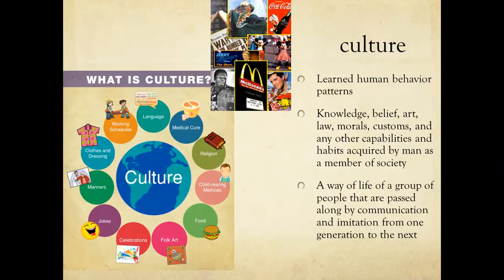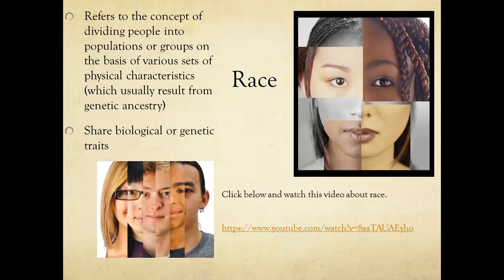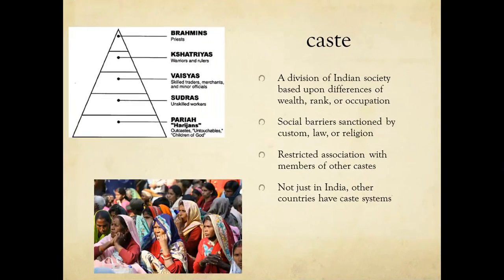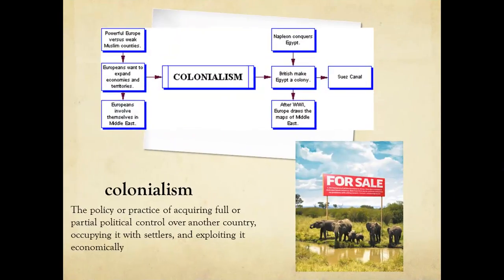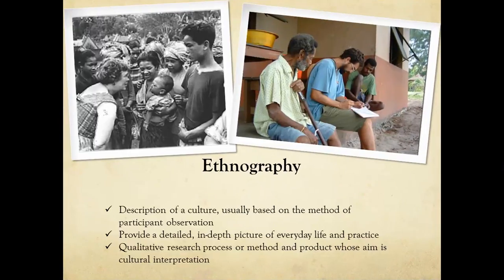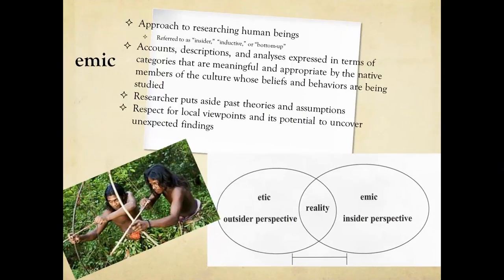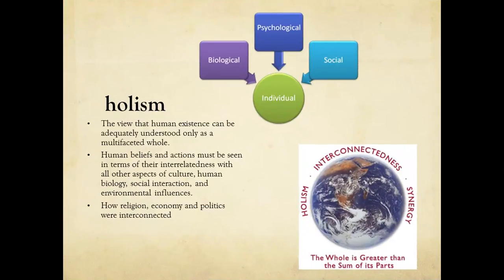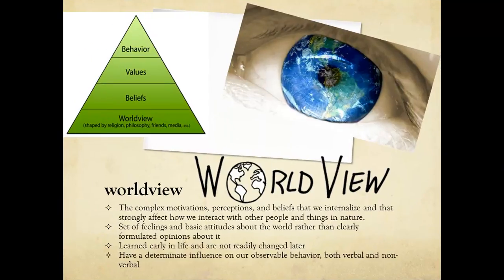Cultural Anthropology Part 1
Vocabulary for cultural anthropology - part 1